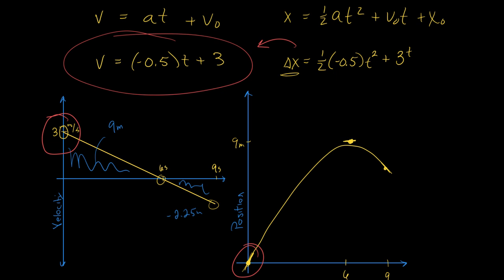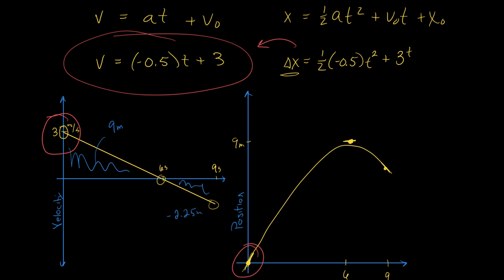Introduction to derivative pt a